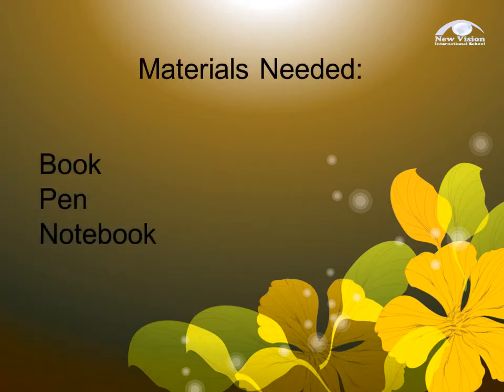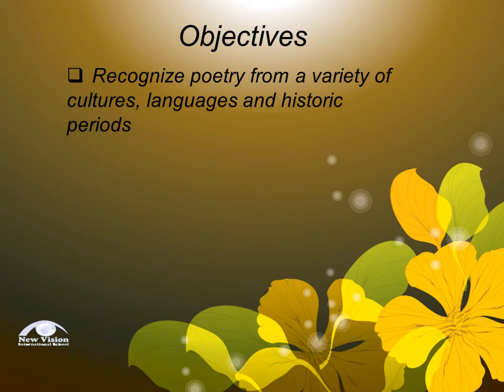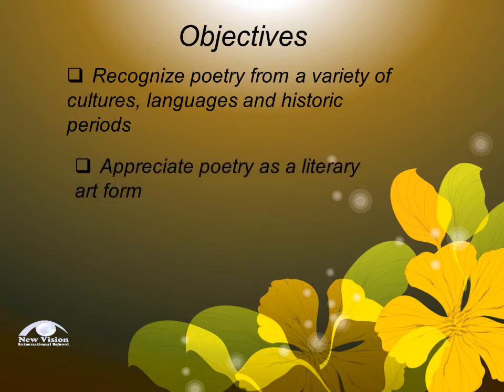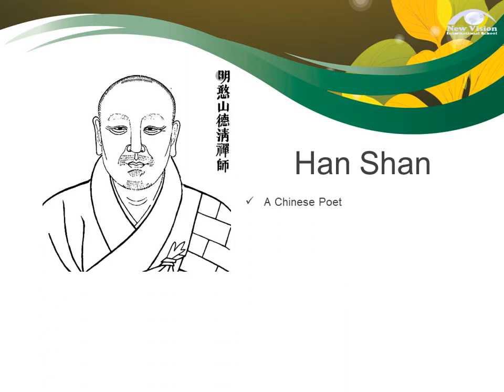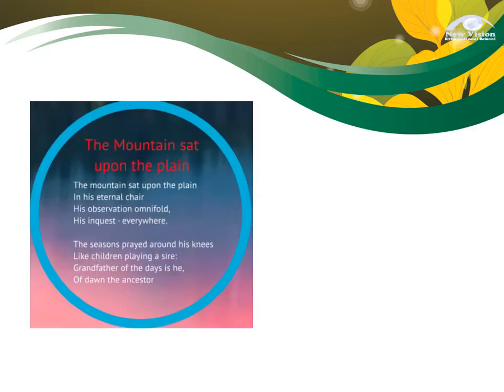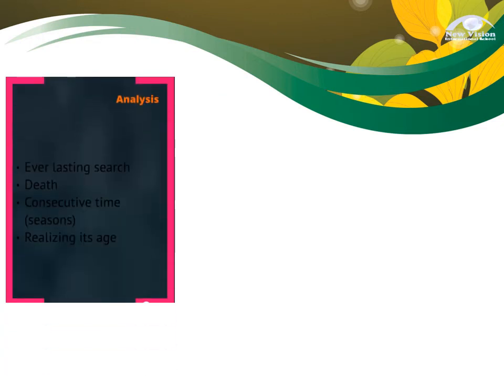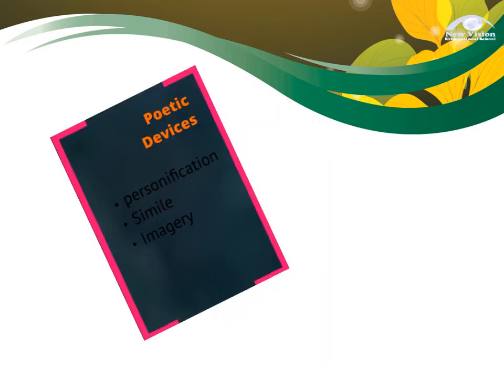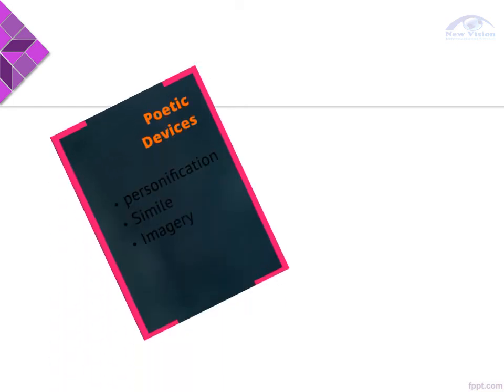W 11.1 English 9 Literature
The Mountain sat upon the Plain
Clambering Up the Cold Mountain
Zazen on Ching-Ting Mountain